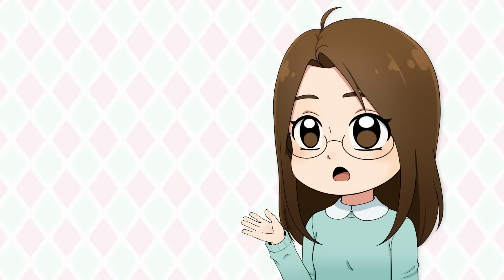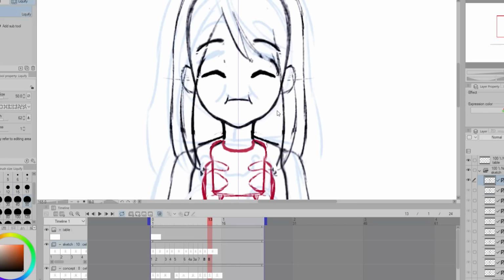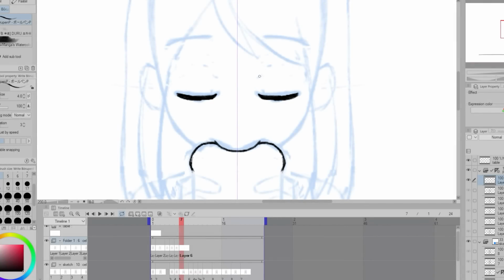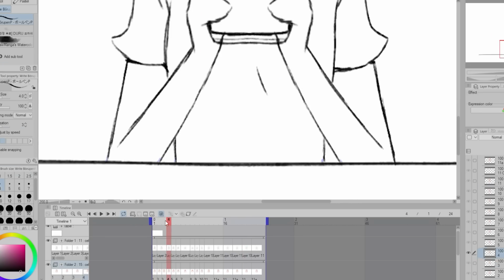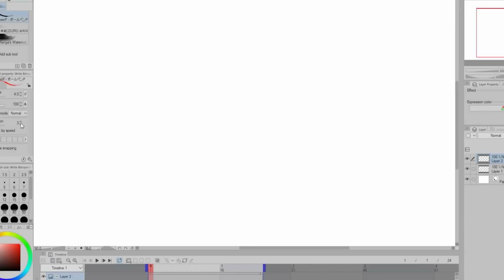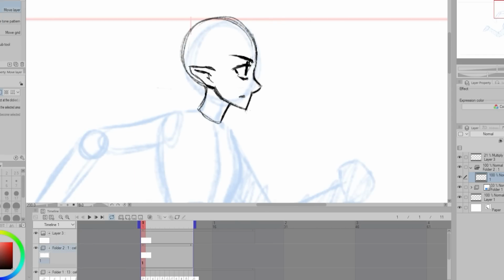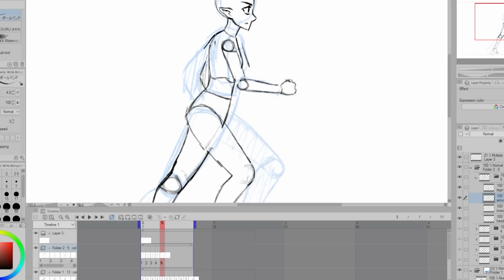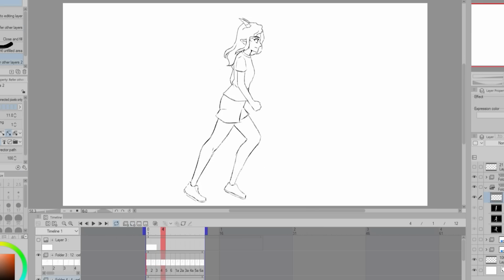Prompt Generator Decides What I Animate! 😧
Hello everyone! In this week's video I am practicing animation! For this I am using an animation prompt generator to help me decide what I should practice! I am going to animate the original character of my webcomic eating a sandwich. I will also animate my OC Raelyn in a run cycle!

 • Refresh – Roa (No...

 • Ready for Summer ...

 • Tiny Love – Roa (...
0:00 I want to animate more!
0:59 Rough draft & how CSP works
2:06 Staying on model
3:36 It's a goal not a deadline
5:02 Why do I always default to this style?
6:10 finished and fancy
7:19 Yummy Snacks!!
9:52 How have I never done this before?
11:42 It seems obvious...
12:48 like a puppet
13:34 Fireworks and lamps...both sparkly!
15:01 My computer shutdown...
16:33 frame by frame breakdown